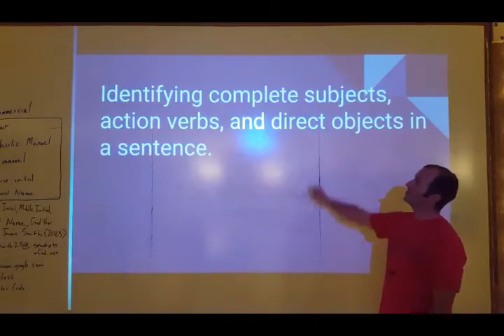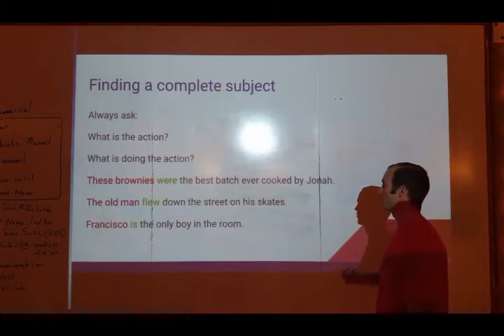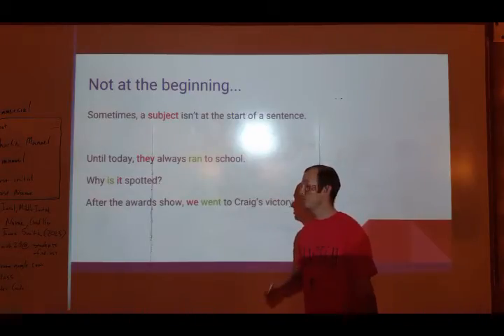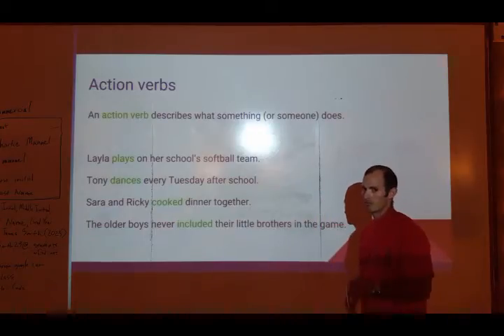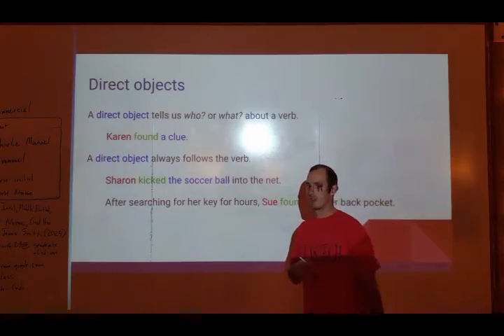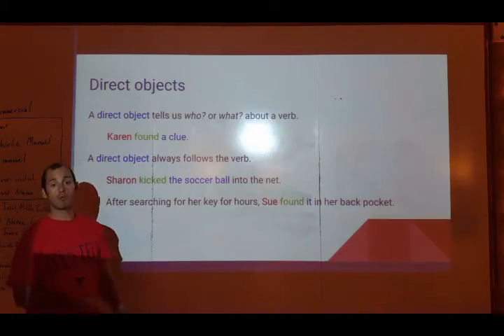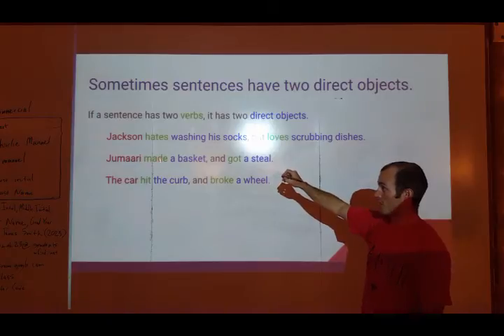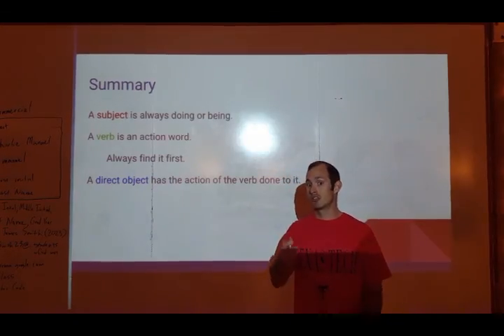Subjects, verbs, and direct objects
6th grade grammar lesson